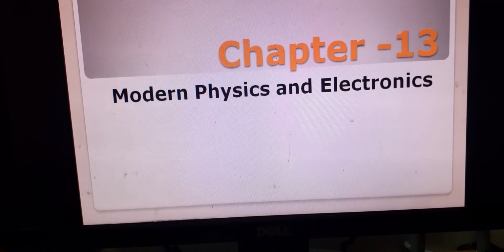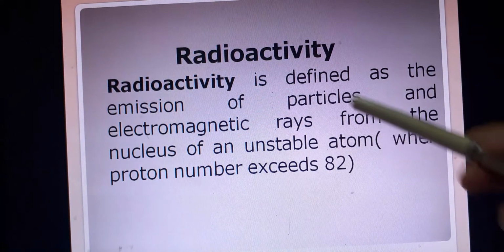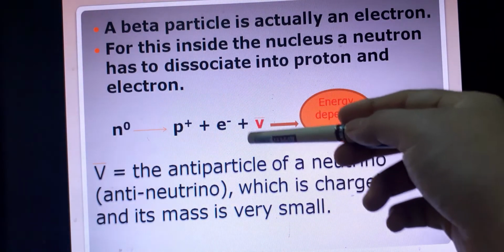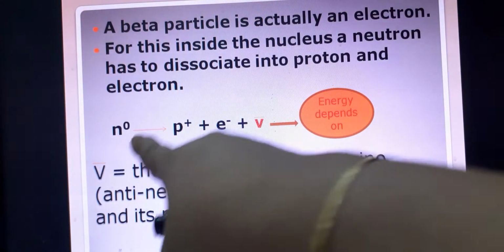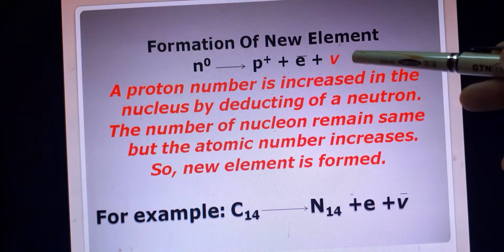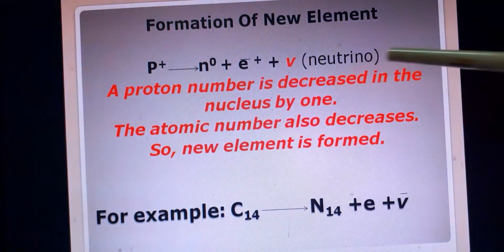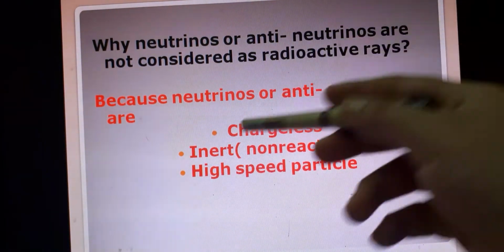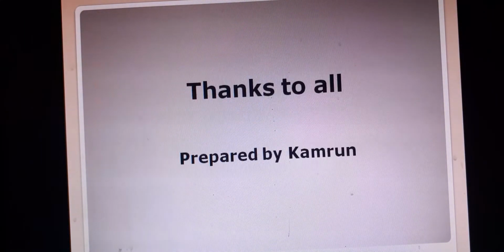What is Radioactivity l Primary types of radiation l Beta ray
In this video, you can learn about radioactivity, radiation types, details about beta ray.